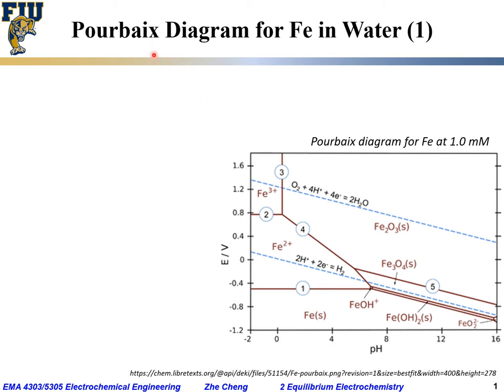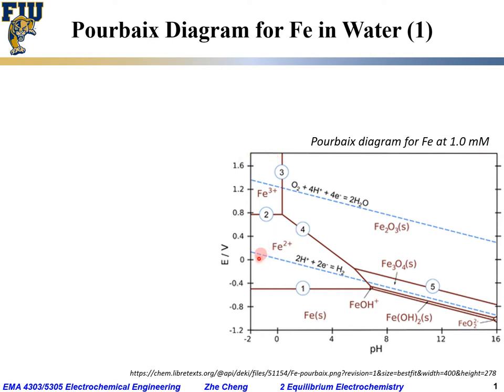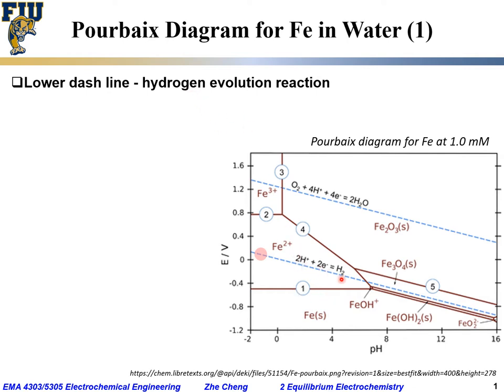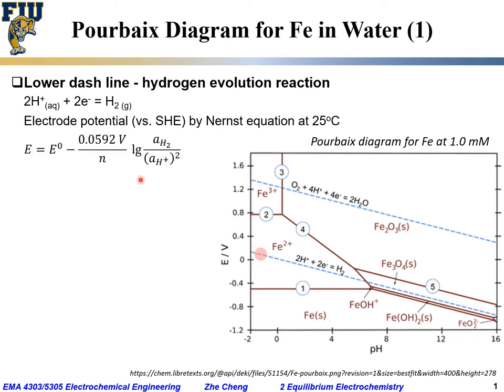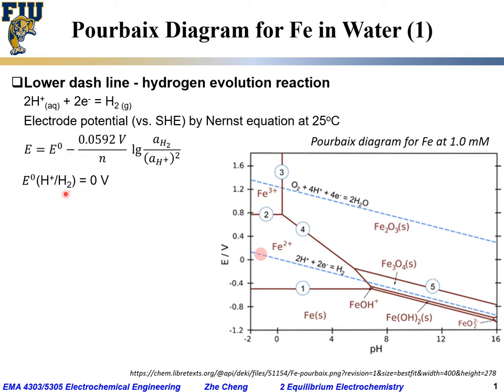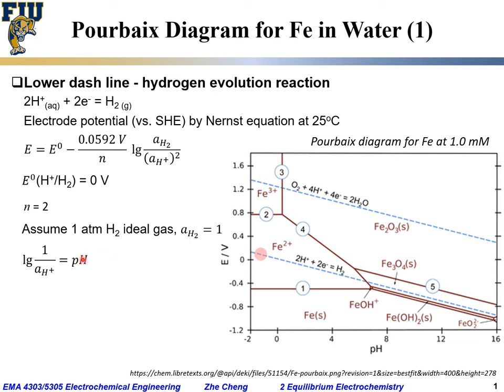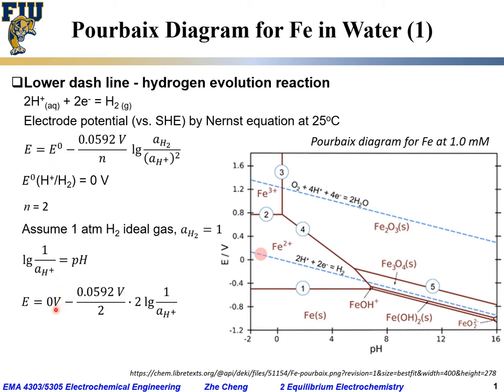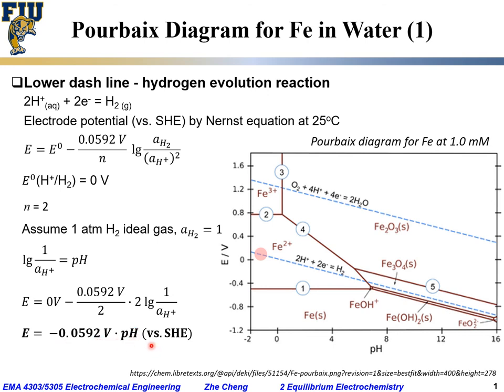Electrochem Eng L02-21 Hydrogen evolution line in Pourbaix diagram